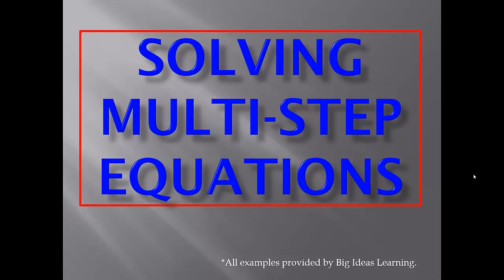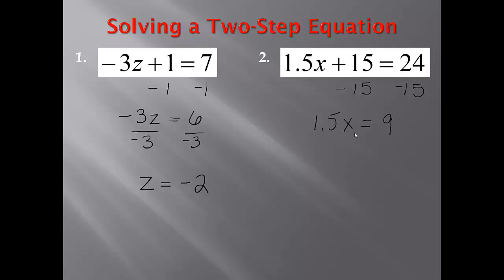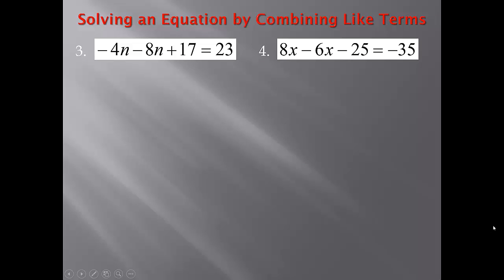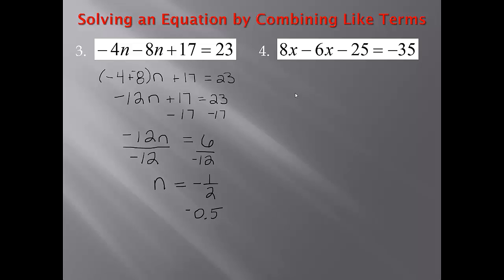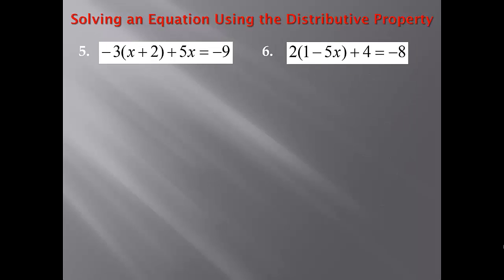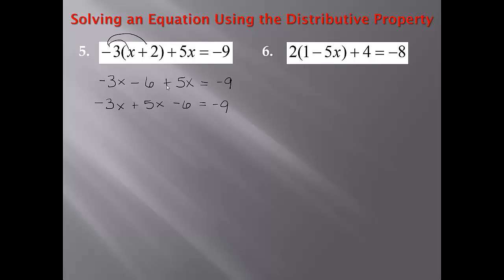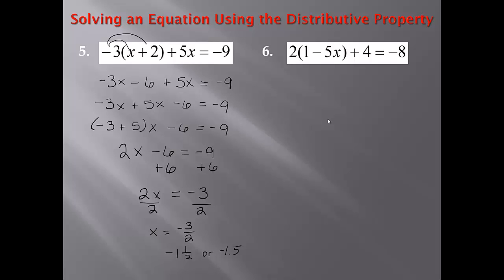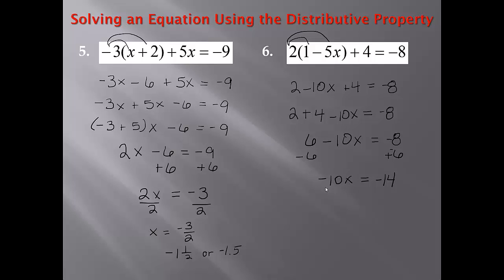Solving Multi-Step Equations - Mrs. Renfro